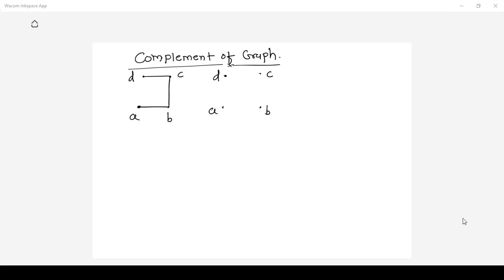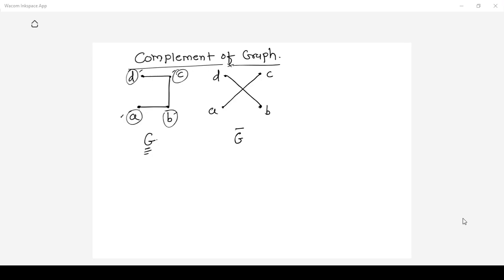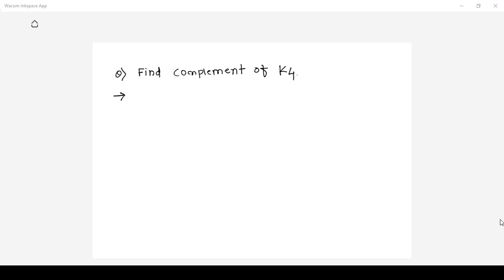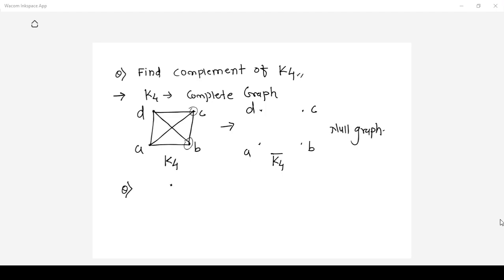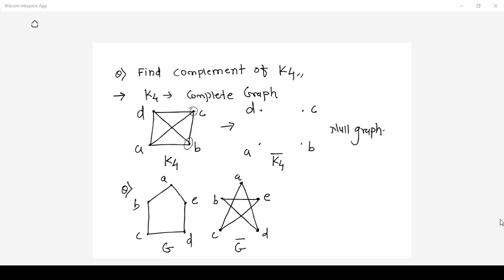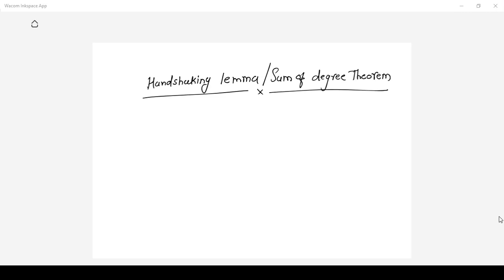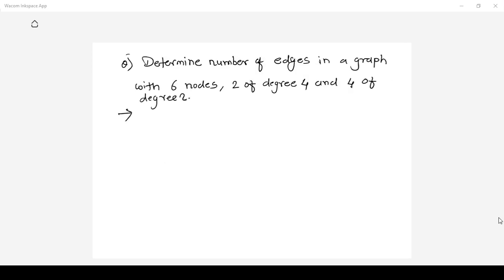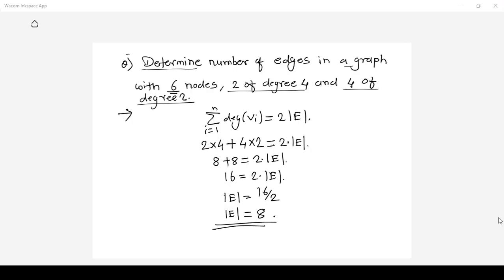Graph Theory Lecture 3(Part-1):Complement of Graph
Complement of Graph & Handshaking Lemma (Sum of degree theorem) with Solved Examples - GRAPH Theory Lectures 3 (Part-1) .
Complement of Graph Examples :
Example 1 : find complement of K4
Example 2 : self complementory graph

Handshaking Lemma Example :
Determine number of edges in graph with 6 nodes , 2 of degree 4 and 4 of degree 2.